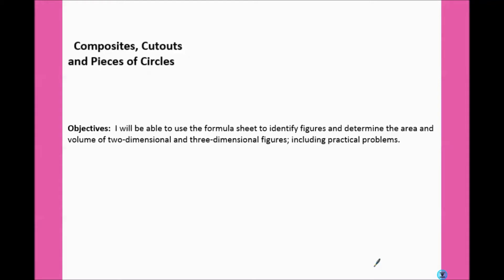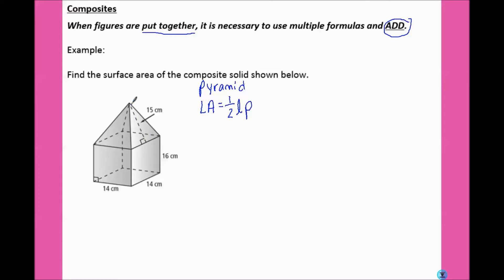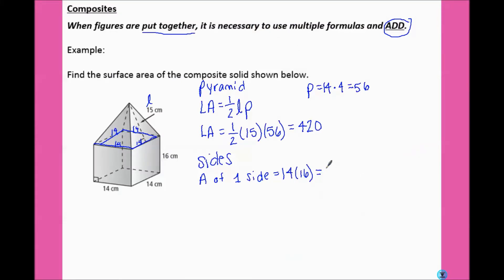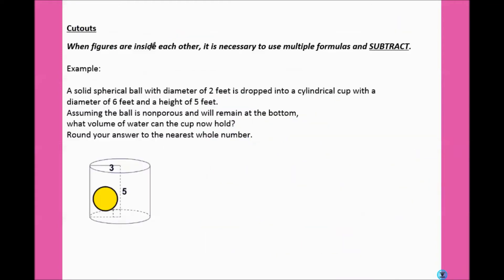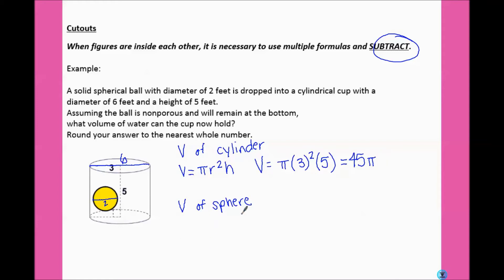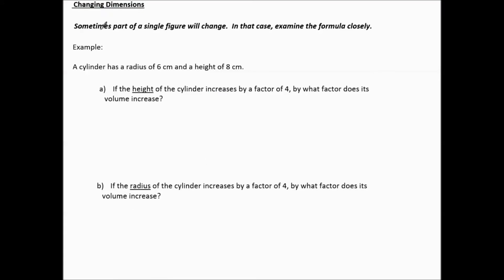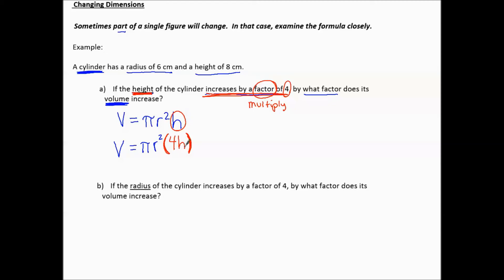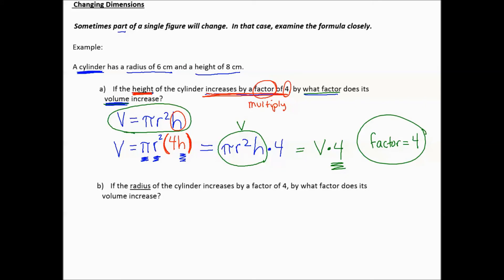Day 3 - Composites, Cutouts and Changing Dimensions